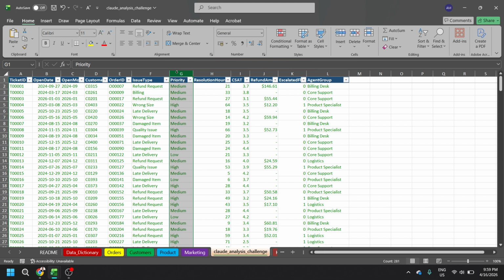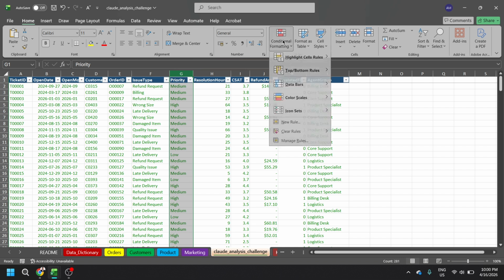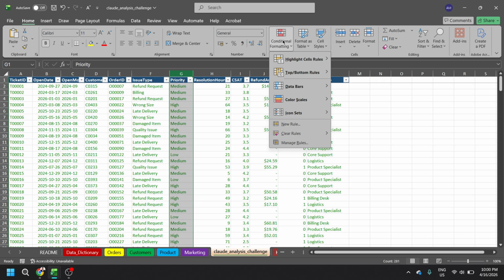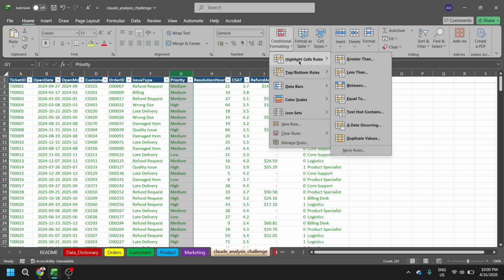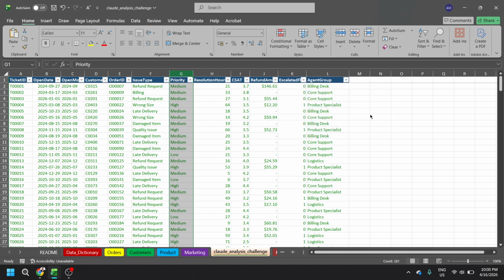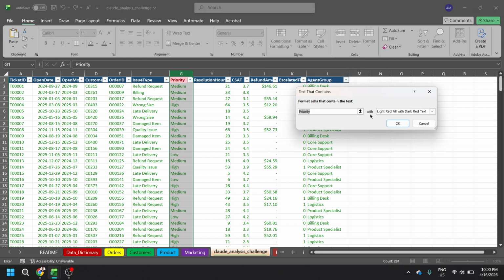How to Use Color Code in Excel to Highlight Data (Tested)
In this video, we discuss how to use color code in Excel to highlight data using conditional formatting. Specifically, we cover the 'text that contains' rule to automatically color cells that contain a specific word or phrase, such as 'High'. This tutorial also shows you how to apply text-based conditional formatting, highlight cells containing particular text, and manage your formatting rules. By the end, you'll be able to color code your Excel data efficiently.

00:00 Introduction to Color Coding in Excel
00:20 Selecting the Data Range
00:49 Accessing Conditional Formatting
01:07 Choosing Highlight Cells Rules
01:25 Using Text that Contains Rule
01:41 Understanding Rule Behavior
02:07 Customizing the Highlight Color
02:22 Managing Dynamic Updates
02:37 Clearing Conditional Formatting Rules